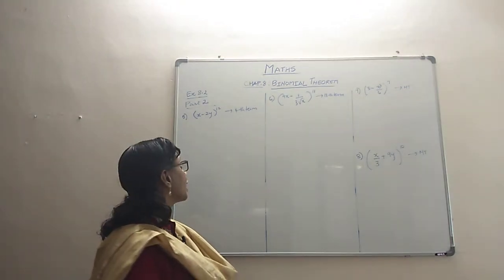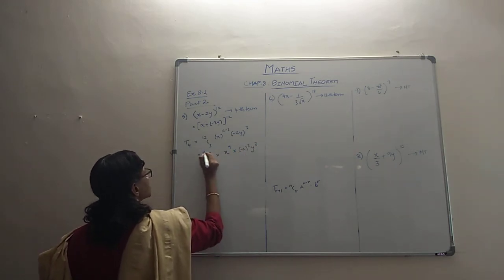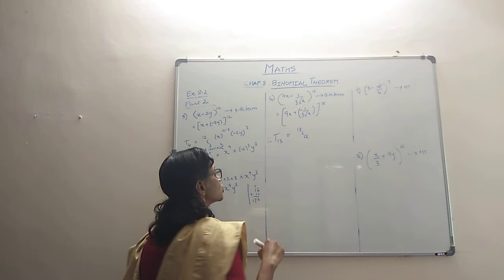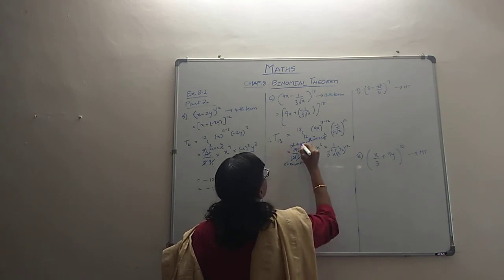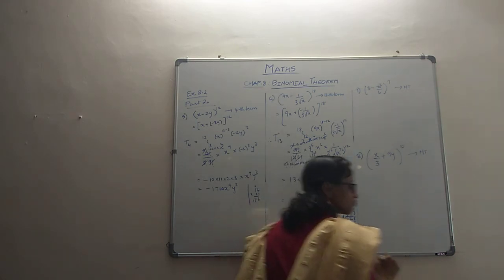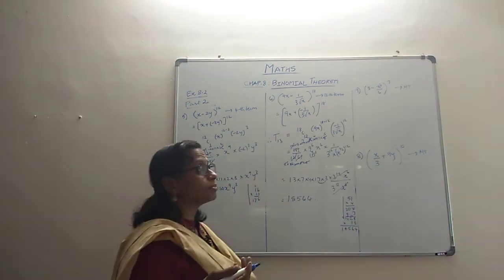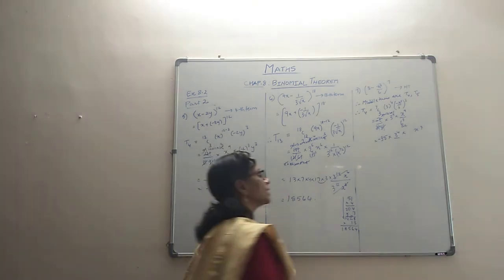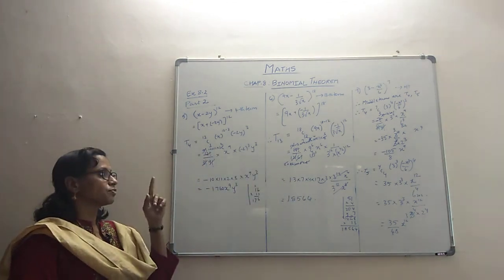11 th CBSE,Maths,Ex 8.2,Part2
In this part we find out the  required terms using the general term formula.